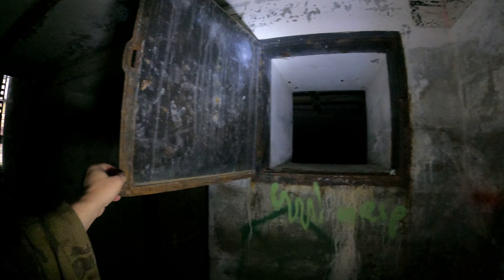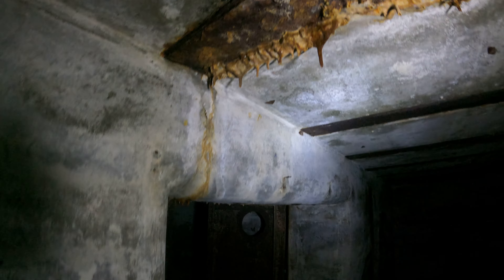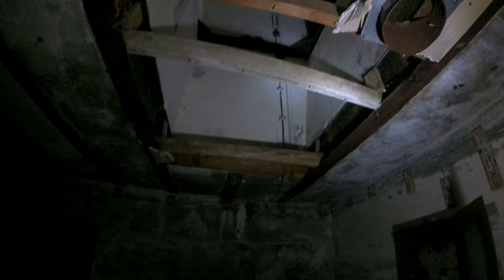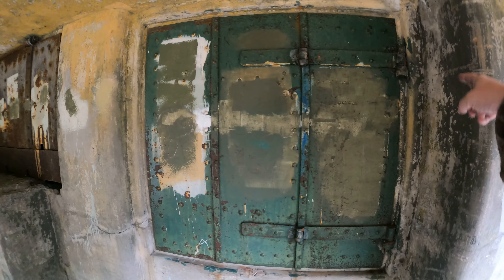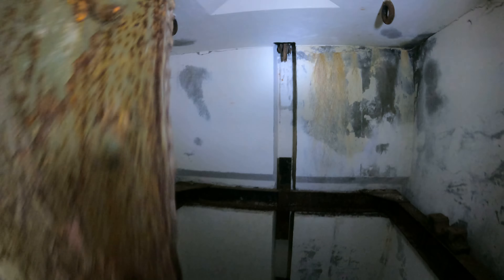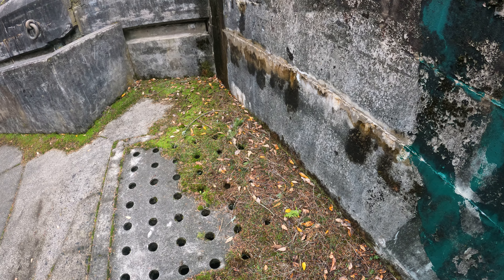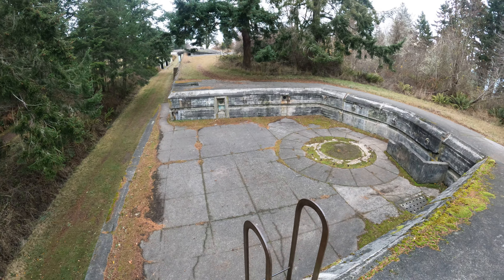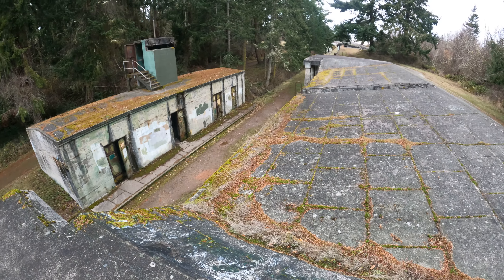Battery Randol, video 1, part 2, 5k 30fps 2880p30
This video shows Battery Randol at Fort Worden State Park near Port Townsend, Washington.